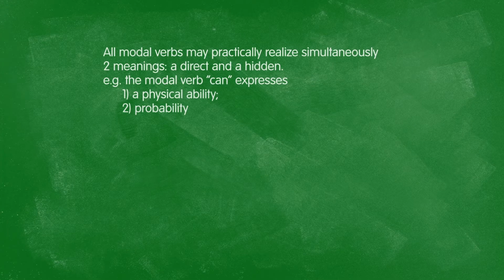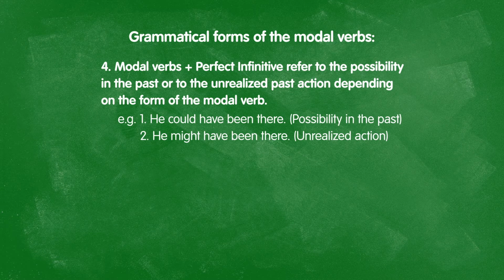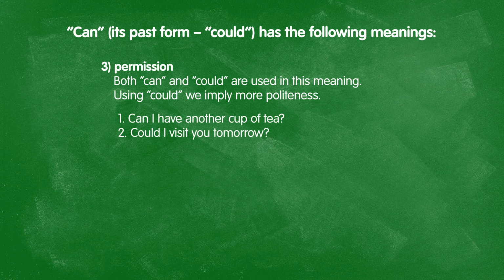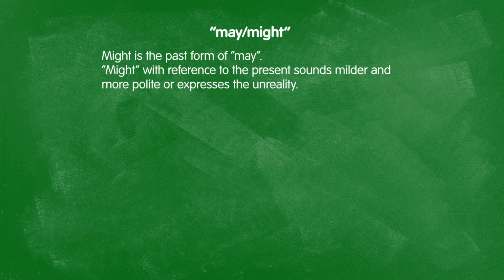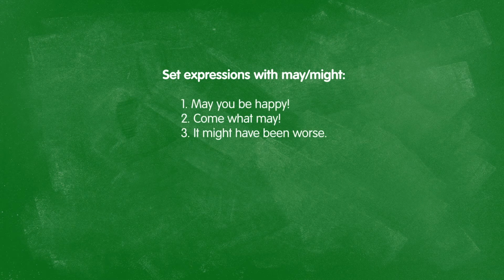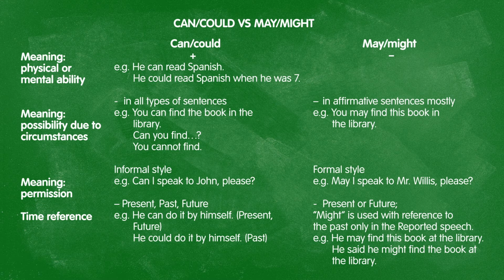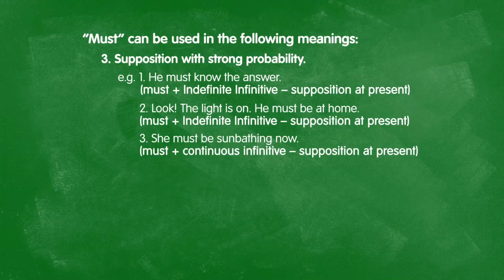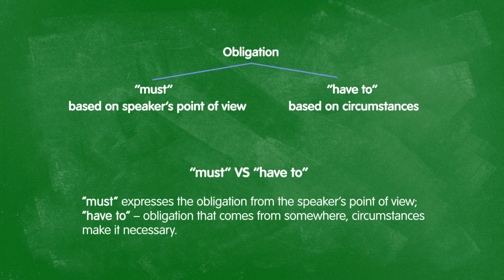Module 2. Public Sphere. Lesson 11: Cinema & Television. Grammar. Modal Verbs